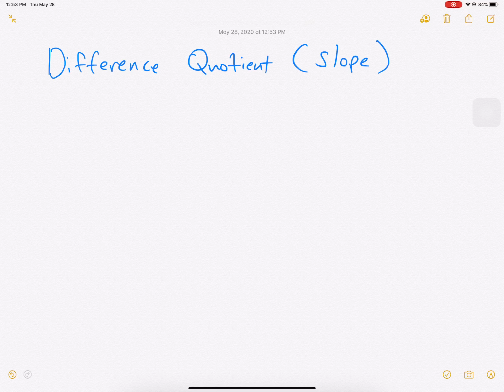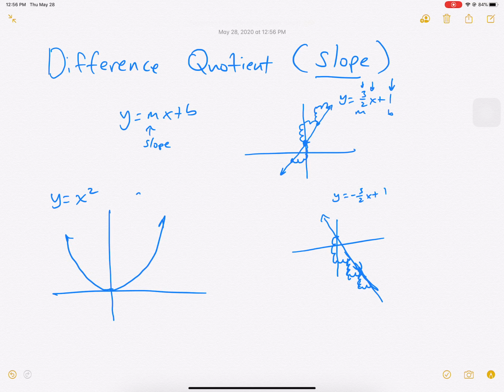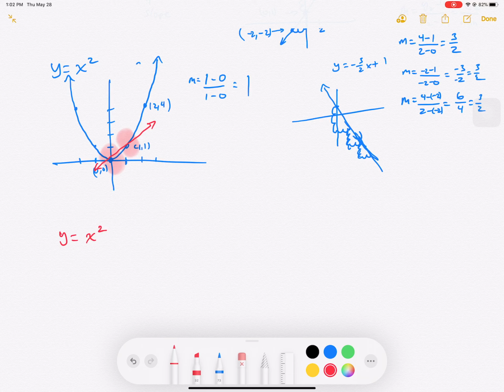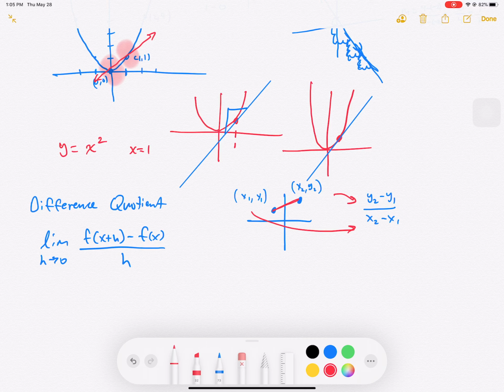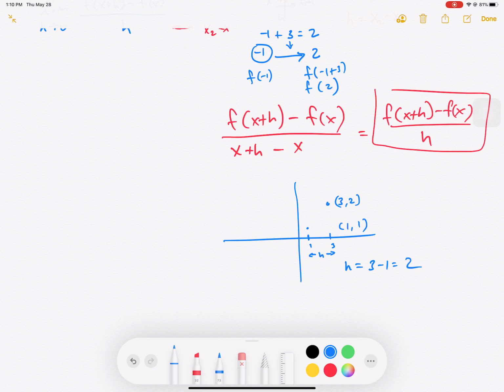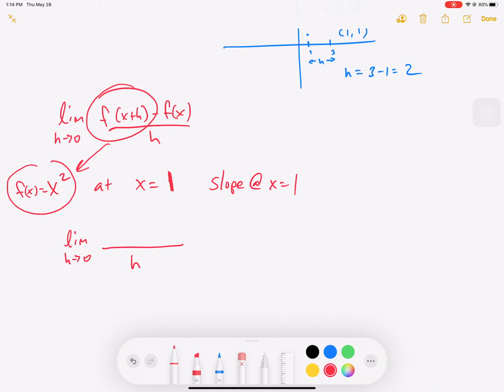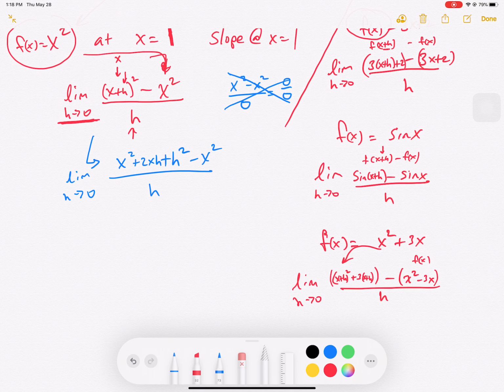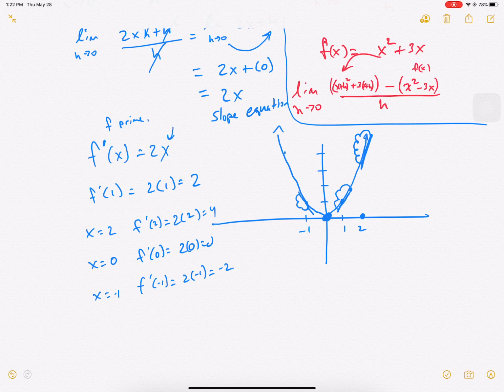Precalculus Limits and the Difference Quotient